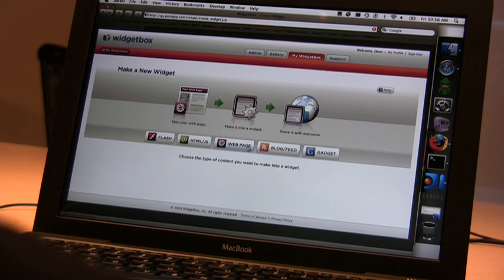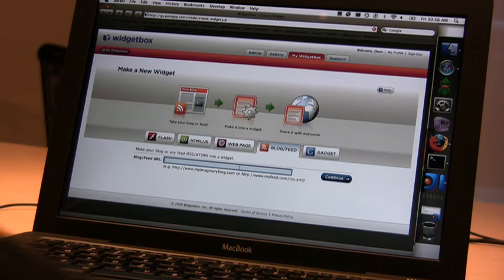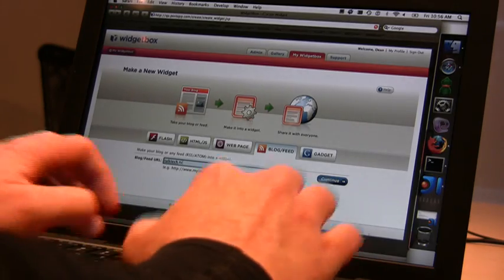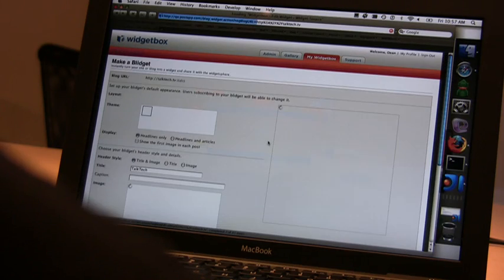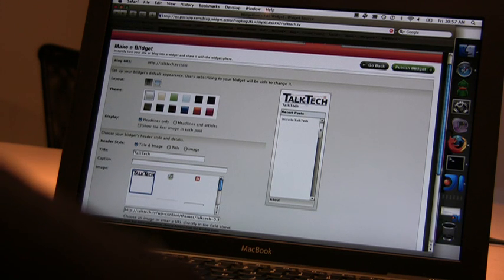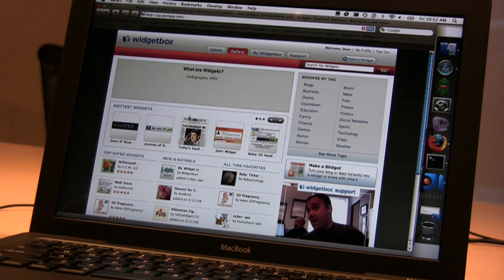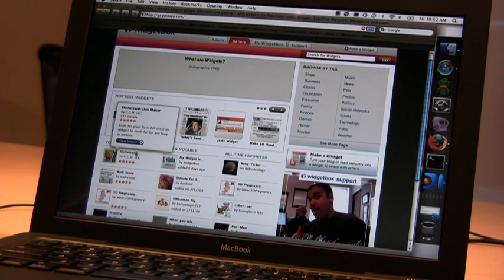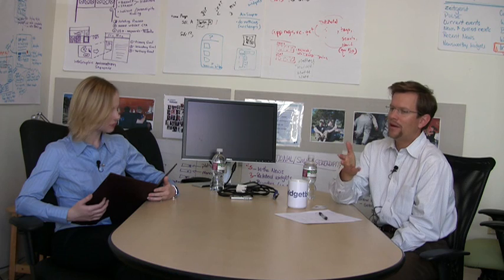Interview with Widgetbox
Will Price, the new CEO of Widgetbox, discusses the company's tech and business strategy, as well as his personal experience as both a venture capitalist and startup exec. Check out TalkTech.TV for more info!